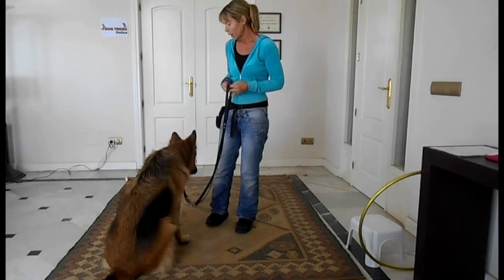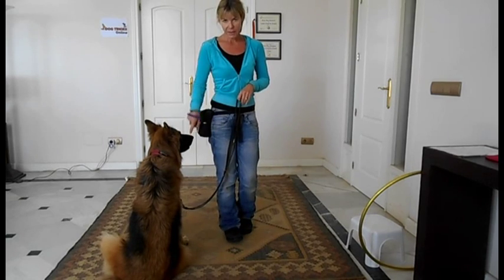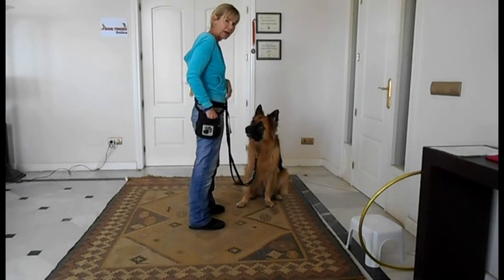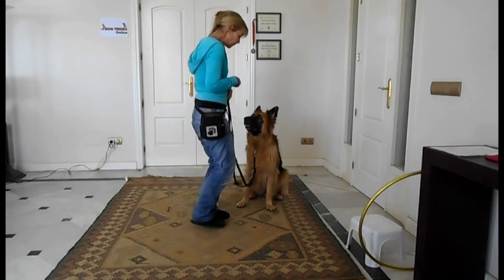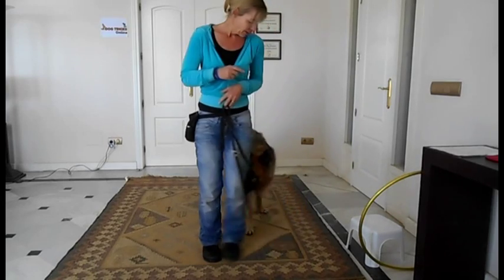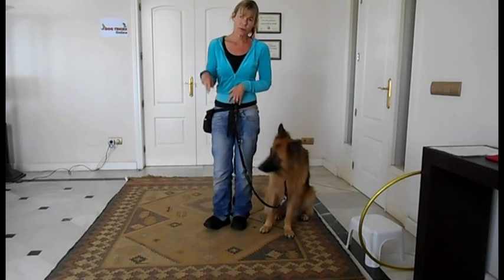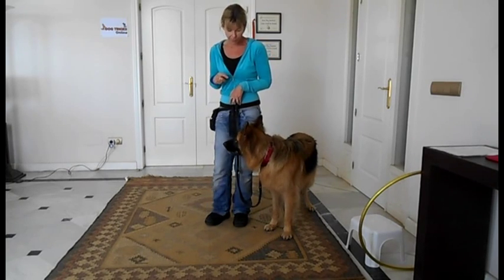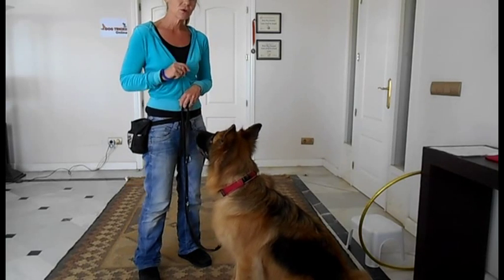Loose Leash Walking.1. demonstrated by Tessa.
Does your dog pull?...  This is the first in a series of videos showing you how to teach your dog to walk on a loose leash using positive reinforcement.